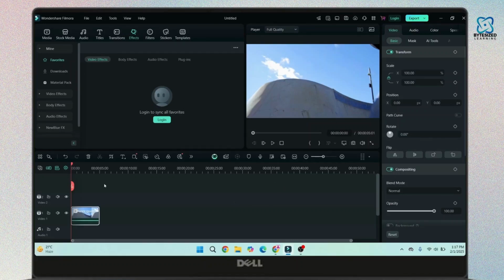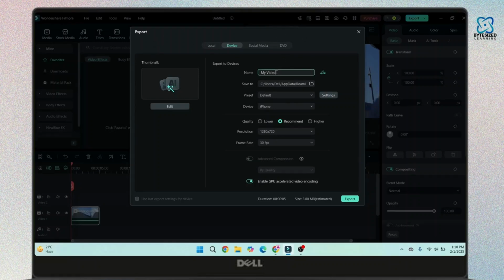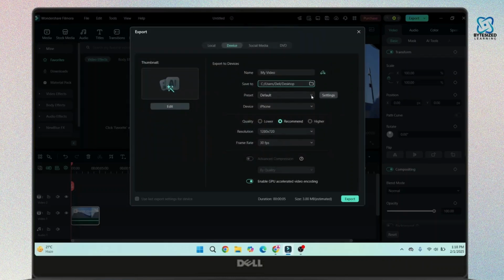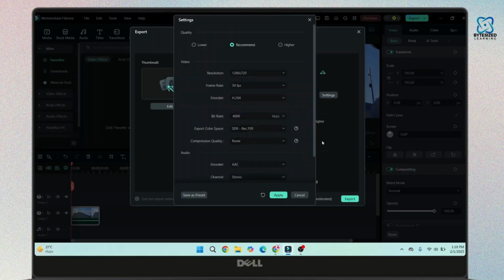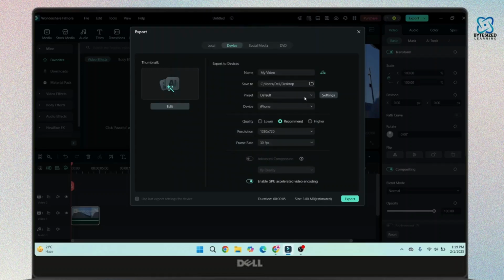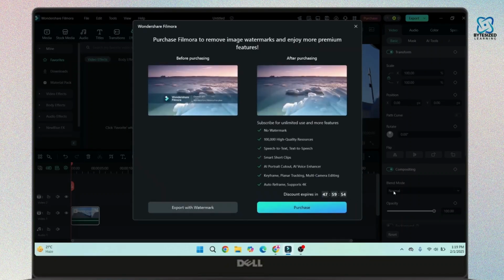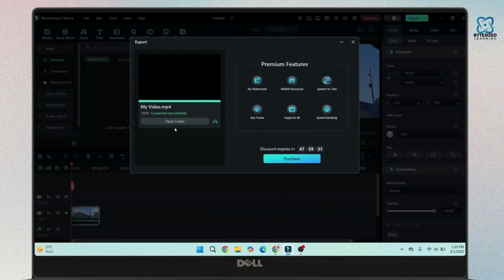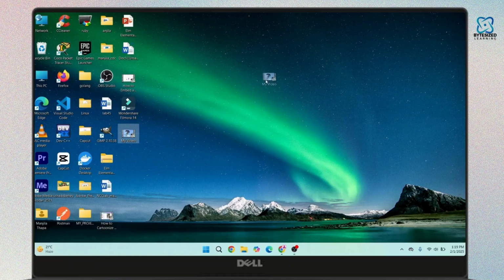How to Export or Save a Video in Filmora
In this video, learn how to export or save your video in Filmora with easy-to-follow steps. Whether you're a beginner or looking for quick tips, this guide will help you navigate the Filmora interface, rename your video, choose the best export location, and adjust settings for optimal video quality. We also cover how to deal with watermarks, and how to save videos in the best format.

Chapters with Timestamps:
00:00 - Introduction
Learn how to export or save your video in Filmora.

00:05 - Open Export Window
Go to the top right corner and click on the "Export" button.

00:10 - Rename Your Video
Rename your video file before exporting.

00:20 - Choose Save Location
Select the location where you want to save your video (e.g., Desktop).

00:30 - Select Preset
Pick the preset option or go with the "Custom" setting.

00:40 - Adjust Settings (Optional)
Change resolution, frame rate, and quality as needed.

00:55 - Apply Settings
Click on "Apply" after adjusting settings to your preference.

01:00 - Exporting Process
Click "Export" and wait for the video to be saved.

01:10 - Watermark Information
Note that without a Filmora subscription, your video will have a watermark.

01:20 - Completion
Once the video is saved, find it on your desktop.

01:25 - Conclusion